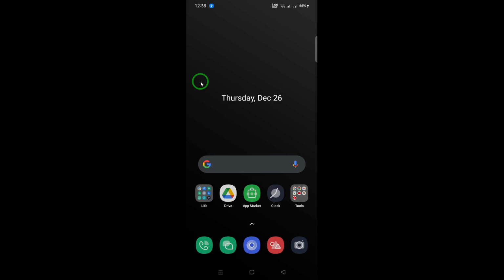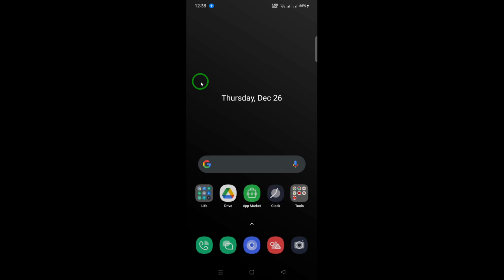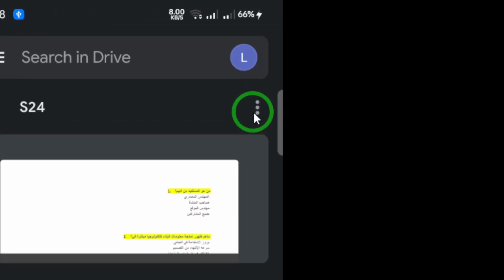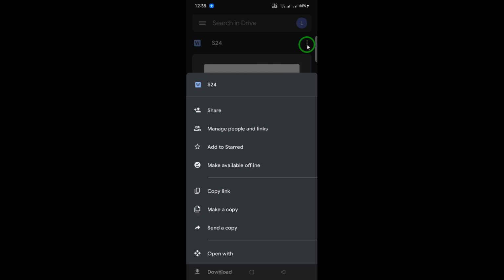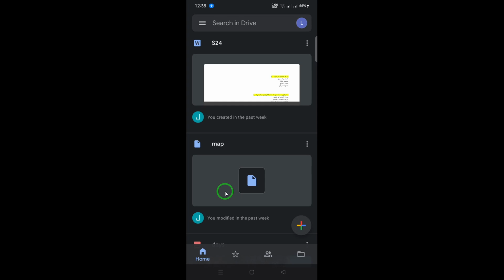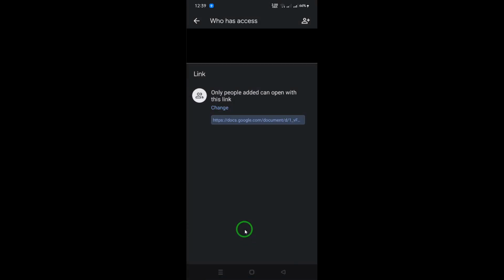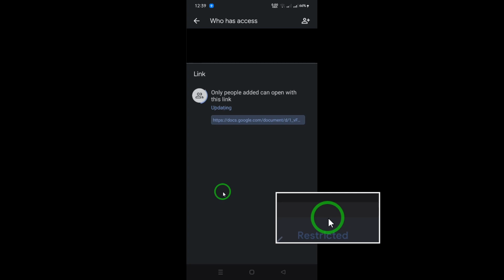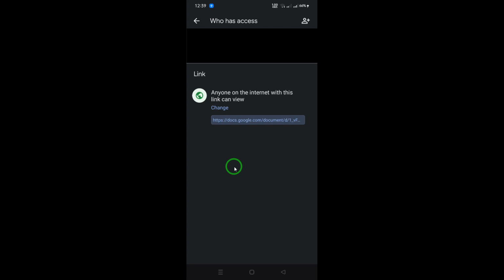How To Copy A Document Link In Google Drive (Updated)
Learn how to copy a document link in Google Drive with this simple guide! In just a few steps, you can easily share your documents with anyone. Follow these instructions to get started:

1. Open Google Drive app.

2. Find the document you want, click on the three dots next to it.

3. Click Copy Link.

Make sharing easier today!